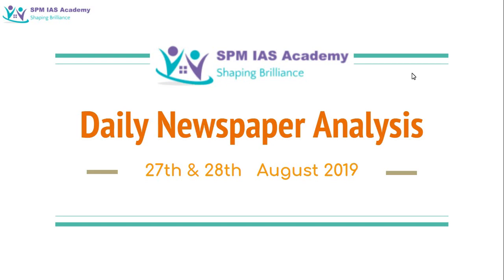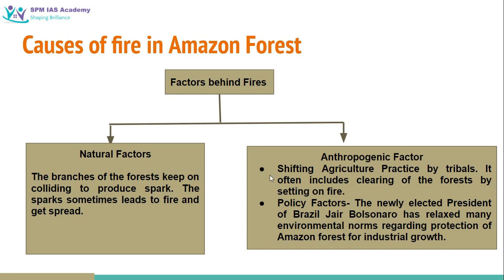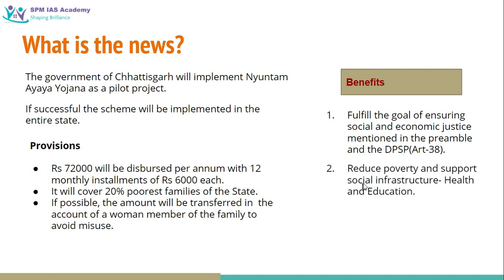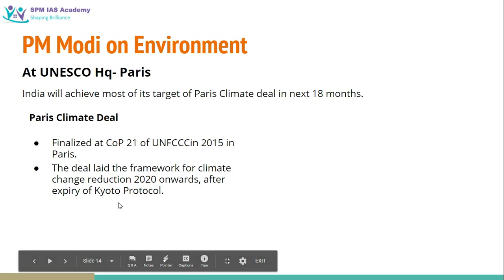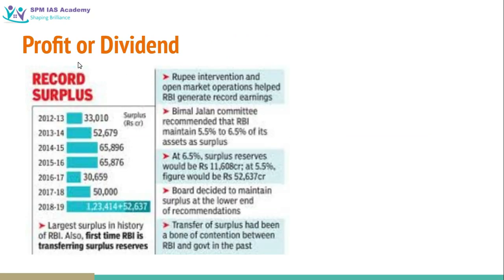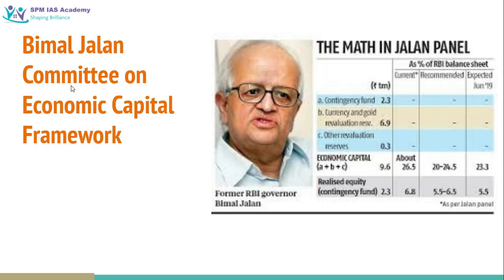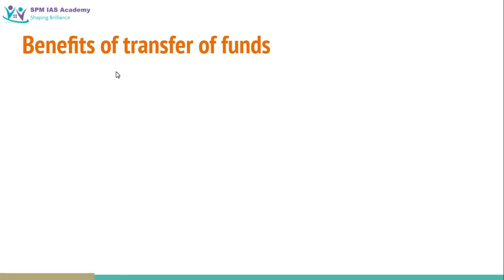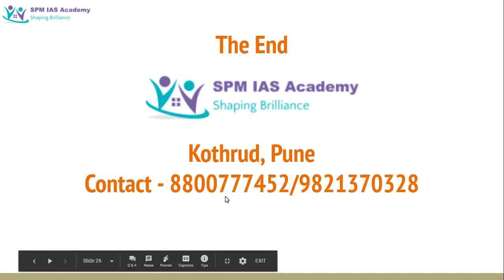Daily Newspaper Analysis - 27th & 28th August 2019 - SPM IAS Academy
Amazon Fire, Nyuntam Ayaya Yojna, Paris Climate Deal, Contingency Fund of RBI